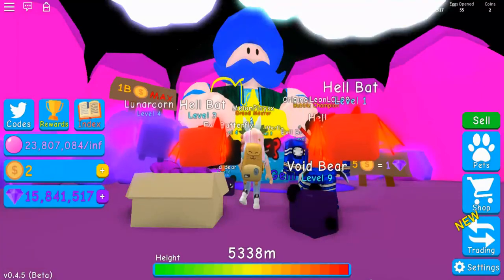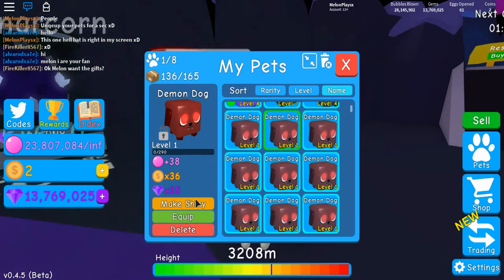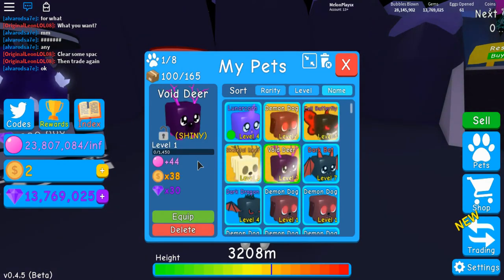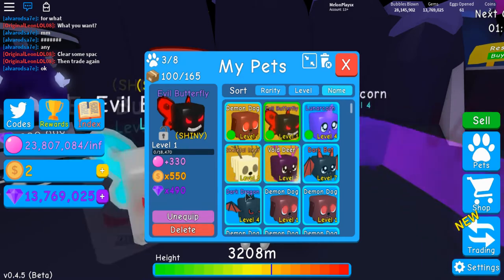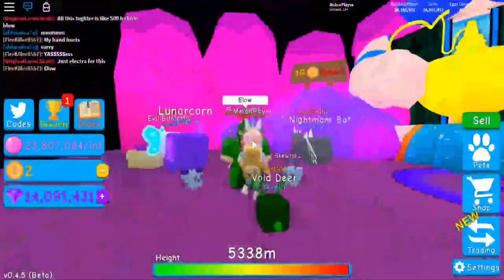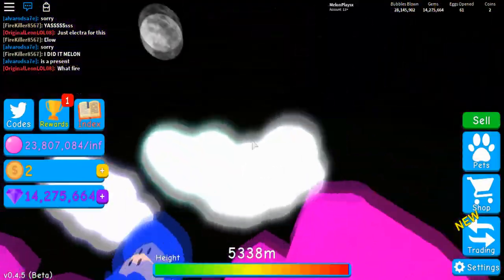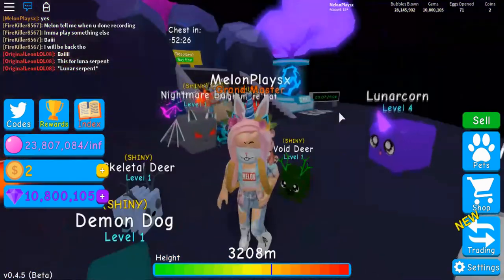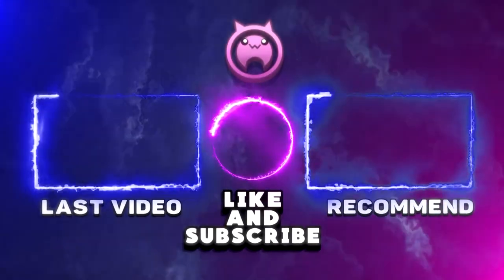✨INSANE SHINY PETS?!✨| BubbleGum Simulator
Be sure to read the description!
Did you Enjoy the video? Hit 👍 “LIKE”👍 ~Thank you💖!
New to the channel? Leave a comment to let us know what you think about the channel and like to see
~Melon💖🍉

                       🍉Social Media (Stay in touch)🍉

            🎬 COLLABORATION CHANNEL! [Check them out]🎬
                                          What his Roblox?
ROBLOX is an online virtual playground and workshop, where kids of all ages can safely interact, create, have fun, and learn. It’s unique in that practically everything on ROBLOX is designed and constructed by members of the community. ROBLOX is designed for 8 to 18-year-olds, but it is open to people of all ages. Each player starts by choosing an avatar and giving it an identity. They can then explore ROBLOX — interacting with others by chatting, playing games, or collaborating on creative projects. Each player is also given their own piece of undeveloped real estate along with a virtual toolbox with which to design and build anything — be it a navigable skyscraper, a working helicopter, a giant pinball machine, a multiplayer “Capture the Flag” game or some other, yet­to­be­dreamed-up creation. There is no cost for this first plot of virtual land. By participating and by building cool stuff, ROBLOX members can earn speciality badges as well as ROBLOX dollars (“ROBUX”). In turn, they can shop the online catalogue to purchase avatar clothing and accessories as well as premium building materials, interactive components, and working mechanisms.

If you'd like to see more Roblox videos like Life in Paradise, Escape the Evil Obby, or even crazy adventures like having a baby in Roblox, or stopping online dating in Roblox, be sure to click subscribe ~ Melon

We make tons of videos like Minecraft, Fornite , Overwatch, Slimerancher, Roblox and more. Be sure to comment and let know what you like to see. If you are new be sure to subsribe to me!

Thanks for reading, you earn a slice of melon ~🍉